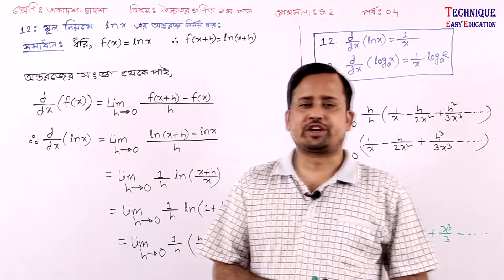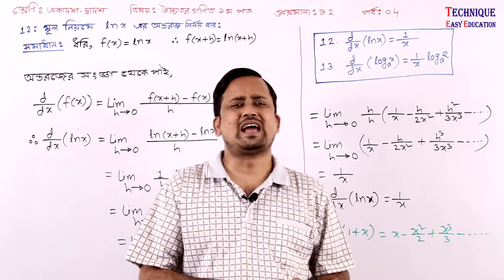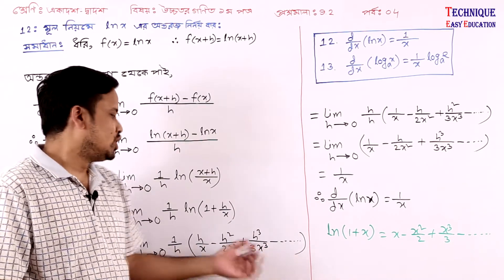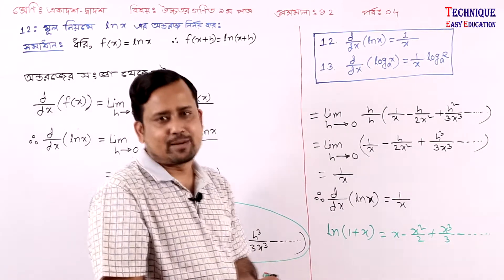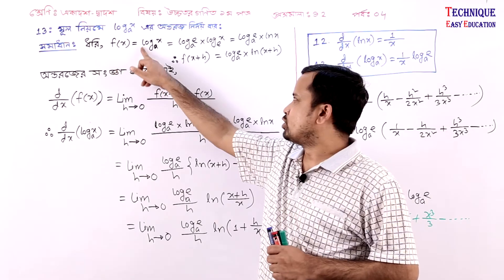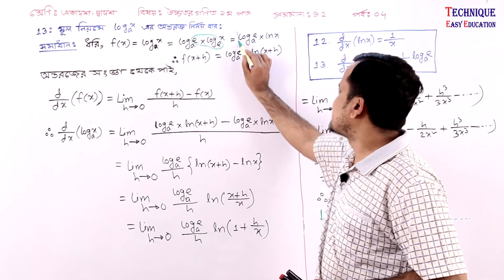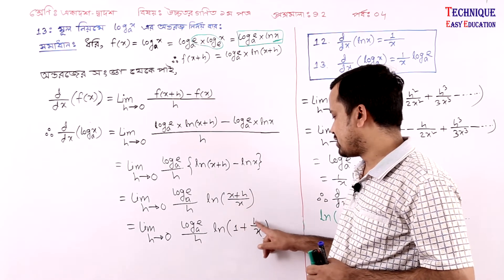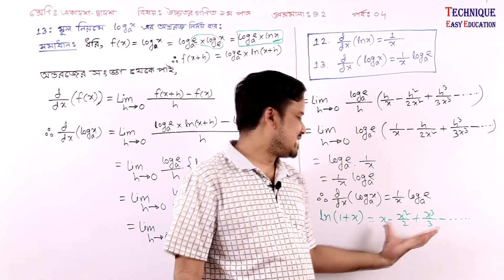4. HSC Higher Math 1st Paper Chapter 9.2 (Part 4) ll Class 11-12 Higher Math 9.2 ll differentiation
সকল ক্লাস পাবে আমাদের এই চ্যানেল এ!